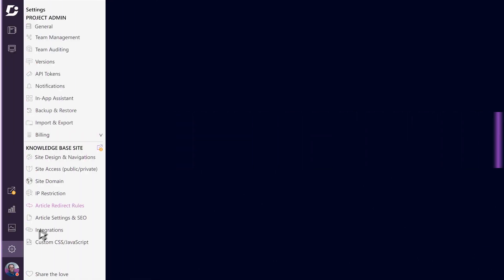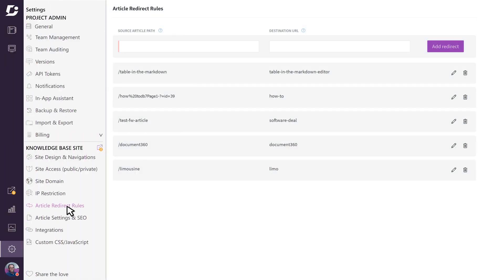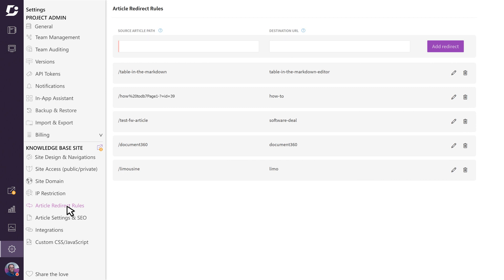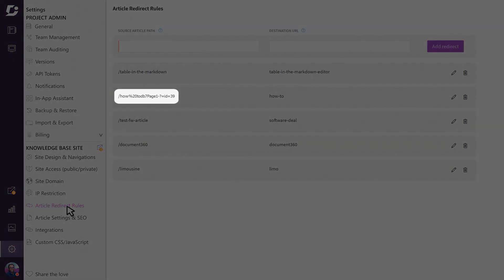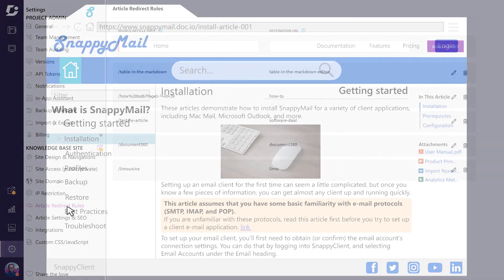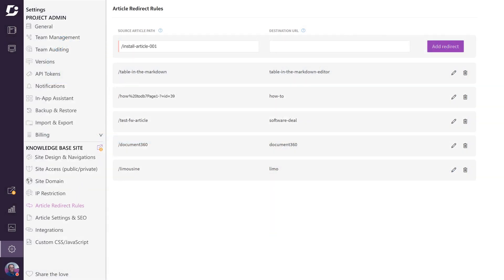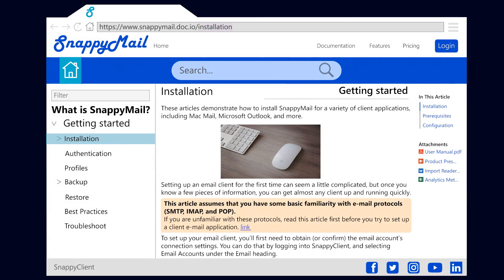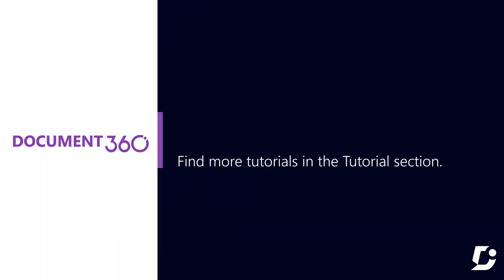How to Redirect or Rewrite the URL in Knowledge Base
You can set up a redirect rule for any article URL in a knowledge base. This is helpful if you change an article URL that’s linked in multiple articles to prevent users from clicking on a dead link.